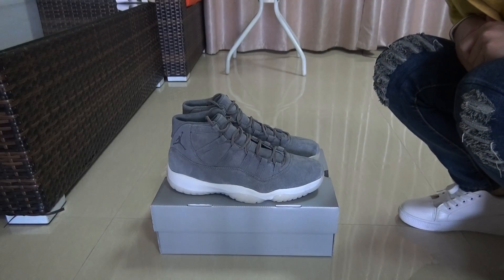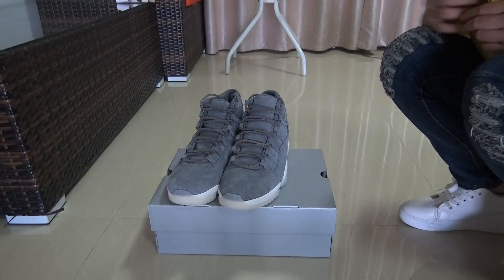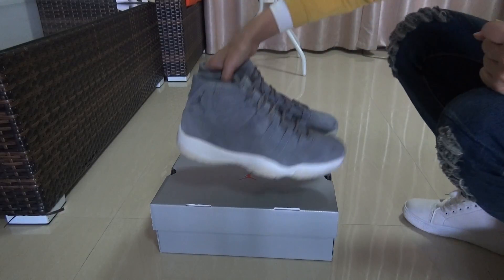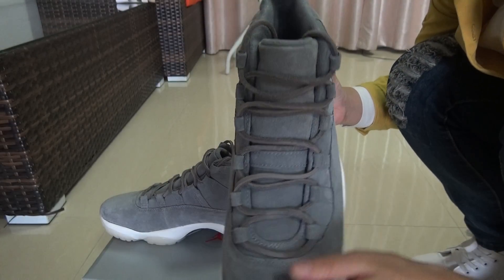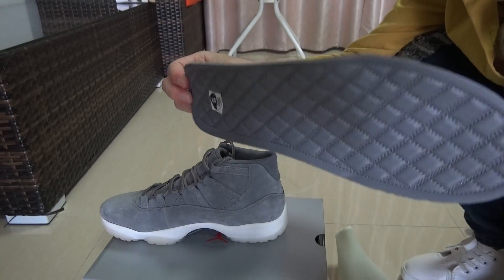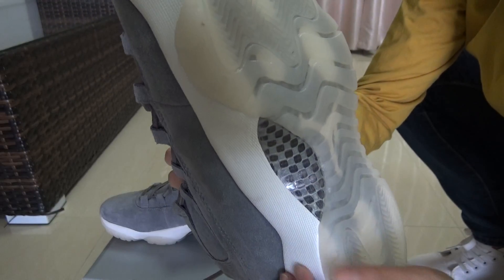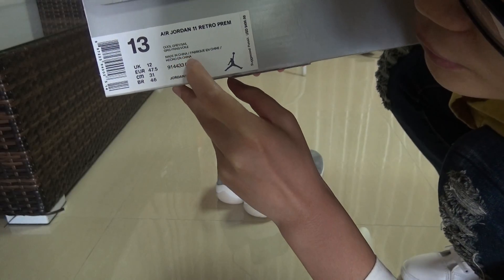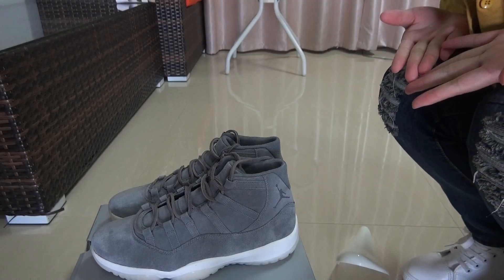Authentic Nike Air Jordan 11 Wool Cool Grey HD Review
2.Leave a comment under this vid about ur thinking of this shoes, no matter good or not. But pls dont put links.

Kik:kickssofire_lydia
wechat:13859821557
Skype:kickssofire